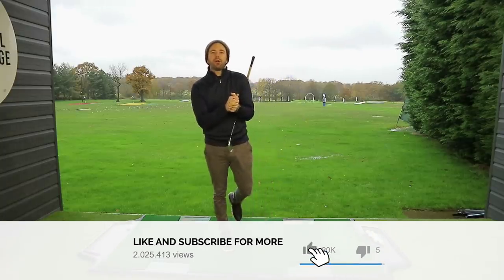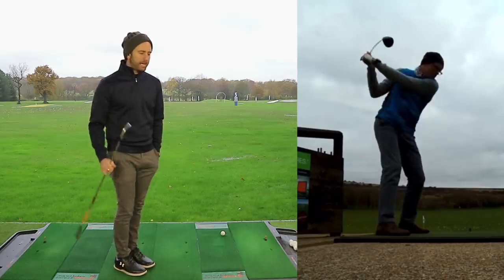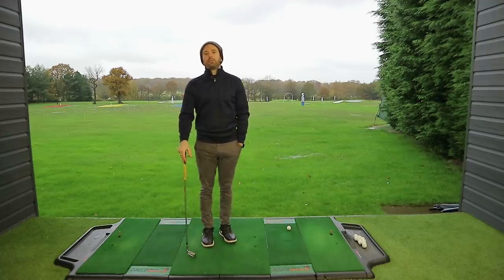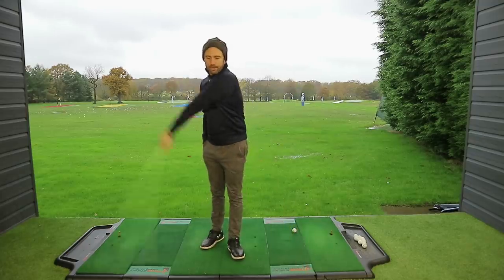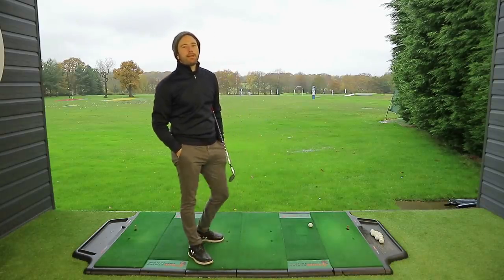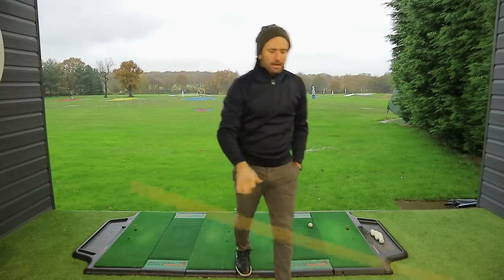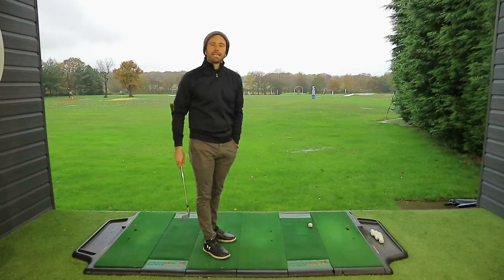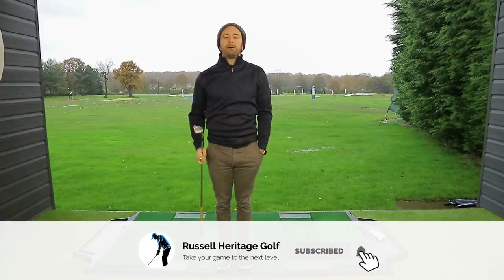HOW TO HIT THROUGH THE GOLF BALL